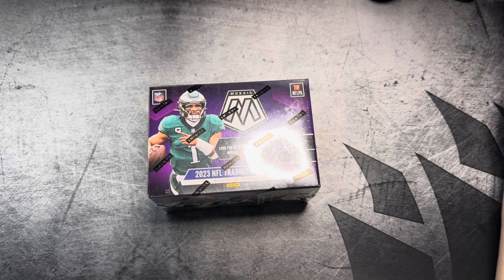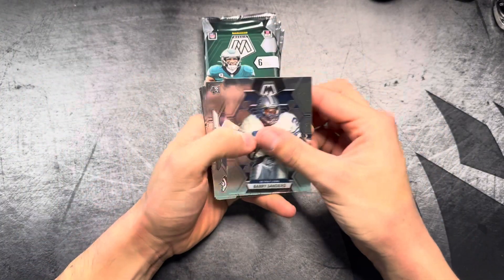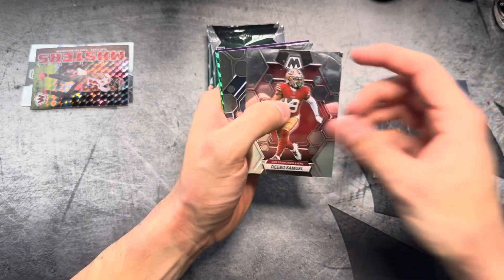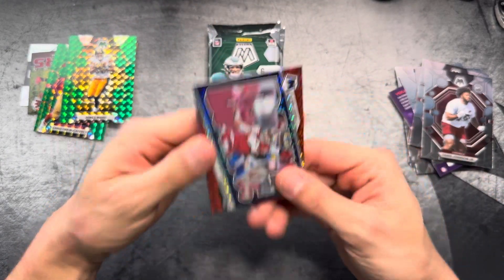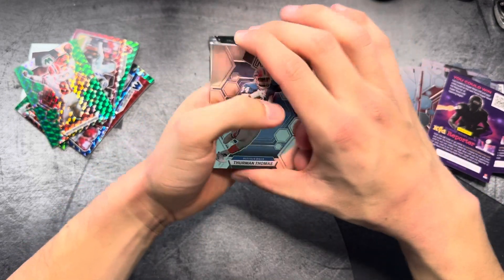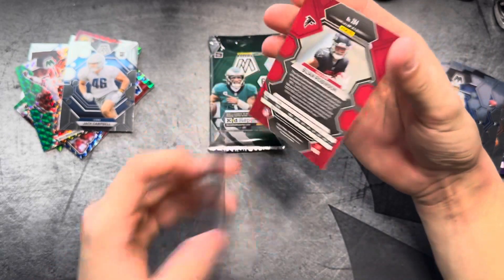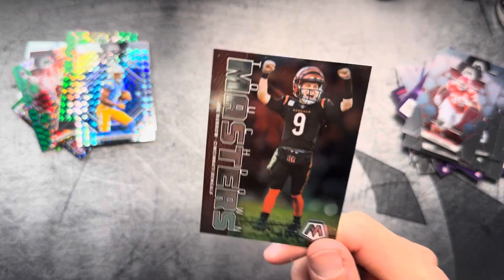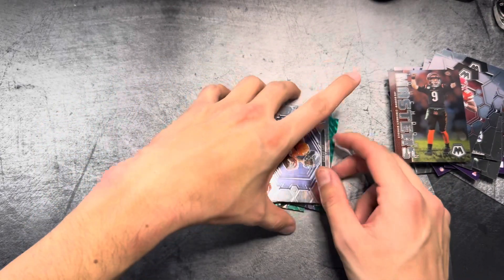2023 Mosaic football Blaster: Christmas magic